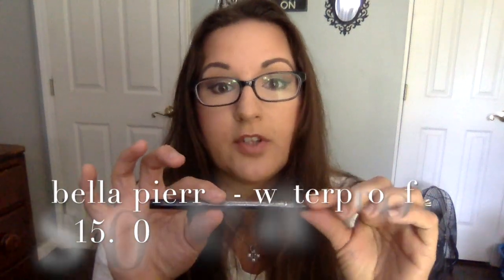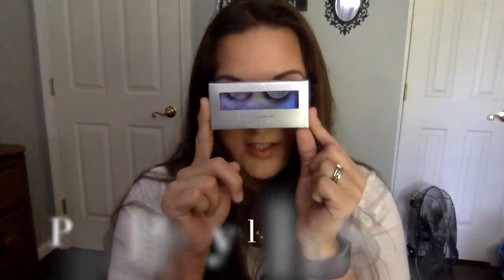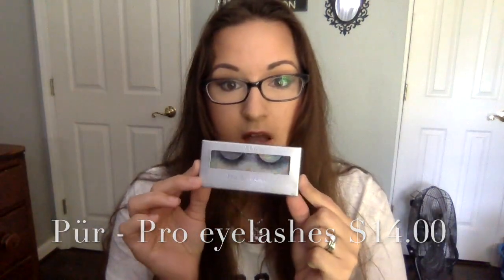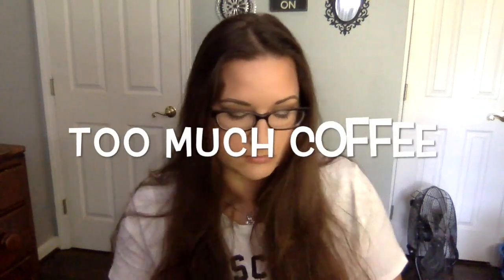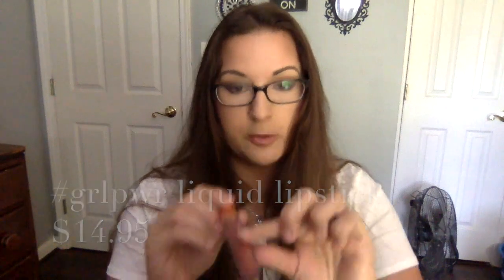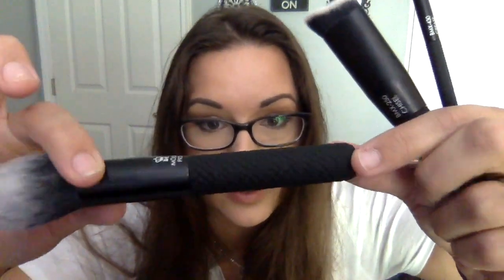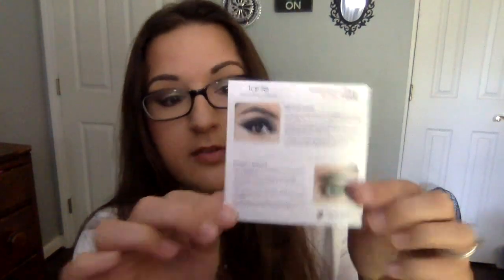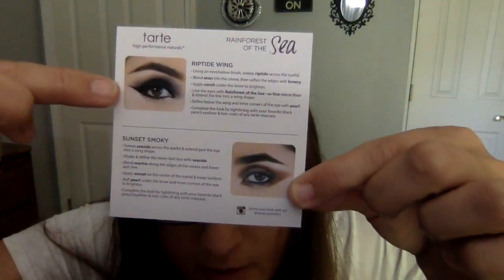Boxy charm August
This video is about Boxy charm probity the best box!!

Moda - pro 3 piece brush set $26.00
Bella Pierre - waterproof gel eyeliner $15.00
Pür - pro eyelashes $14.00
grlpwr liquid lipstick $14.95
Rainforest of the Sea: Volume 2 $36.00

This box is worth $105.95